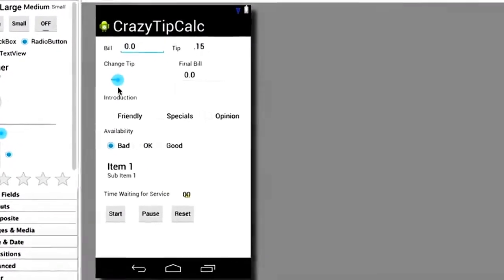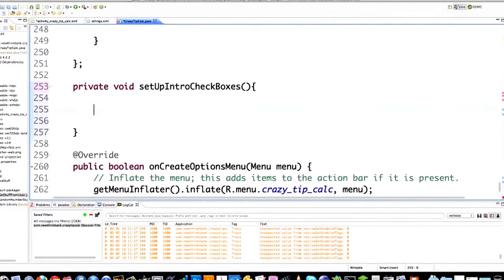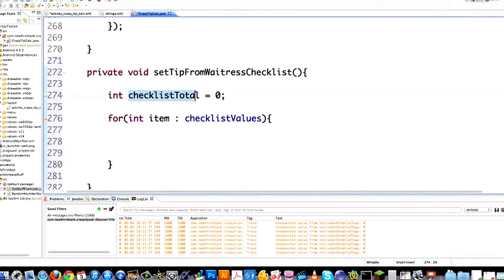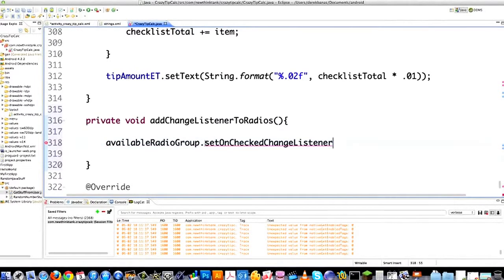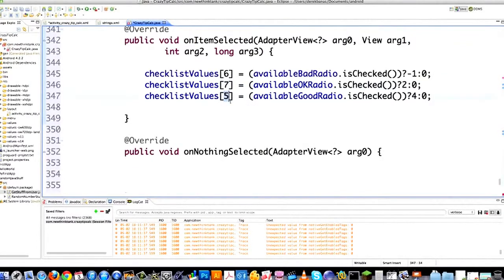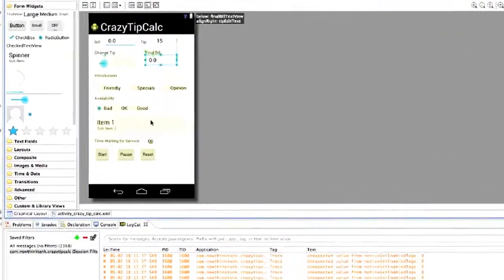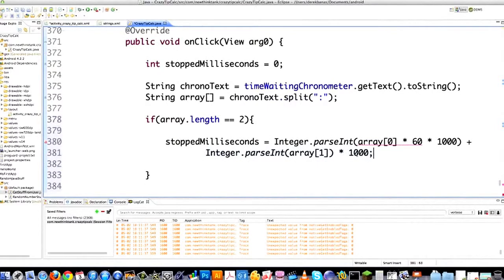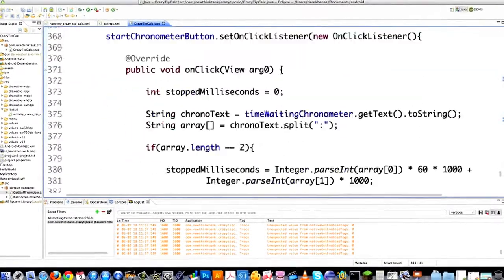ANDROID TUTORIAL Development Using Java Script on Android